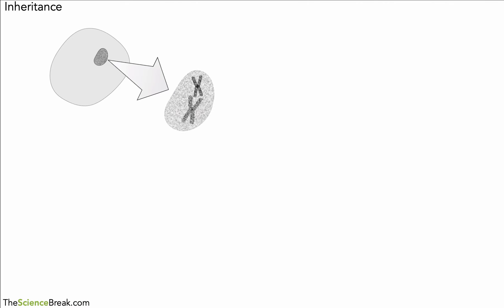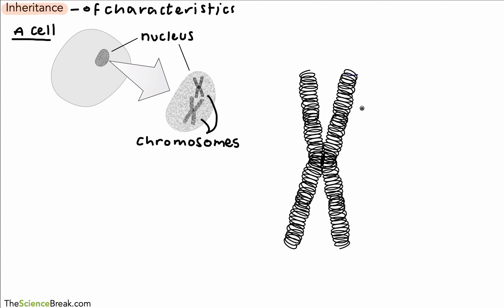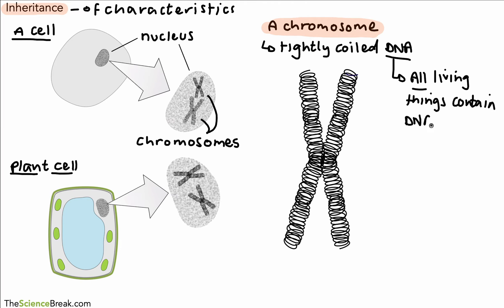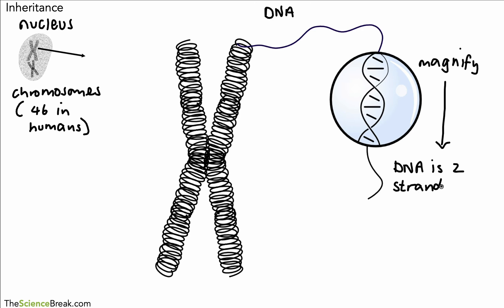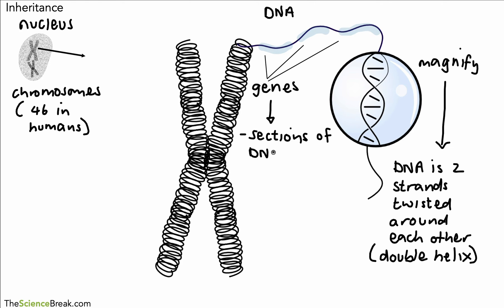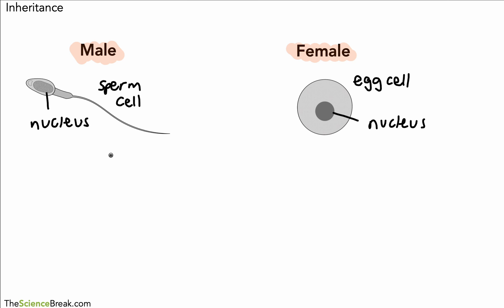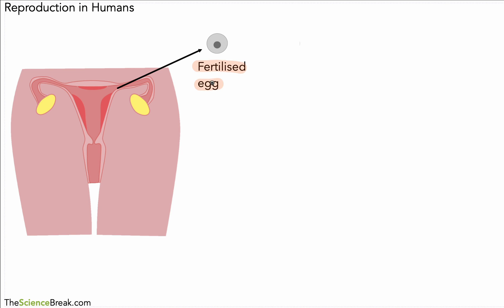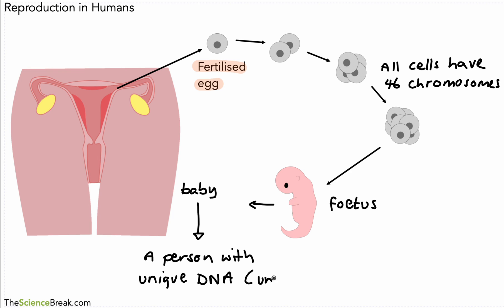Key Stage 3 Science (Biology) - Inheritance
This video goes through some tricky ideas about DNA, genes and inheritance. It also explains what genes and chromosomes are and where they are found.